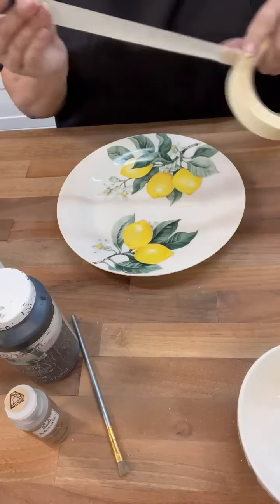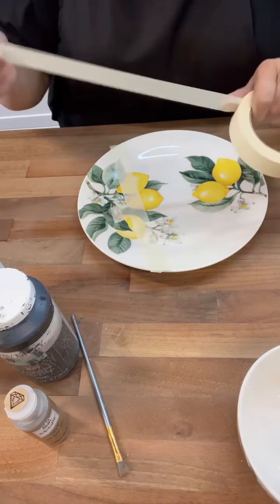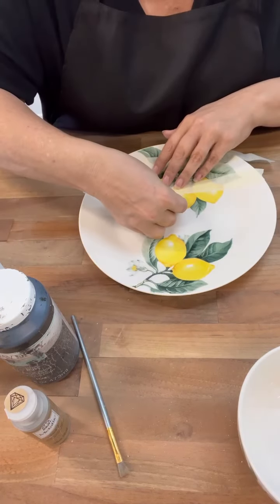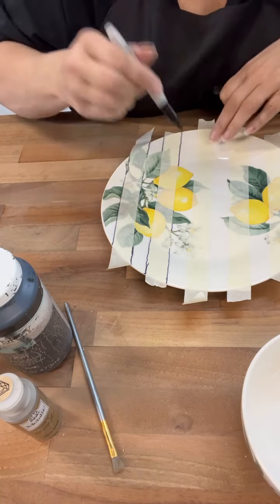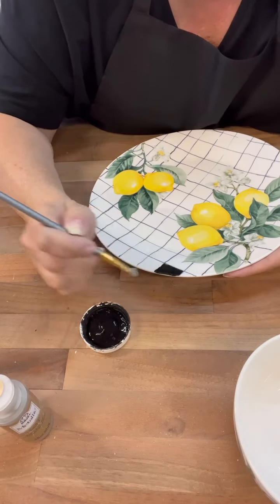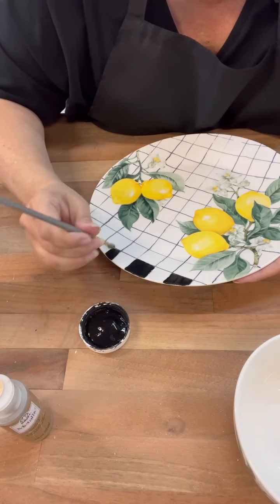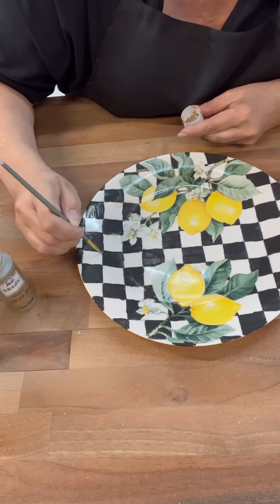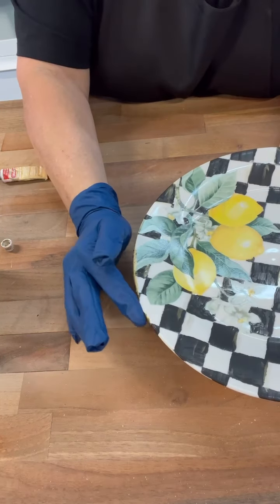Holy moly this dupe is AWESOME!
Are you ready to be SHOCKED? Check out this MacKenzie-Childs dupe!!